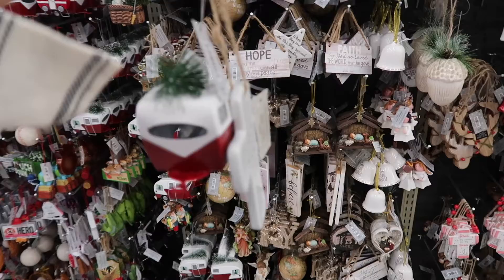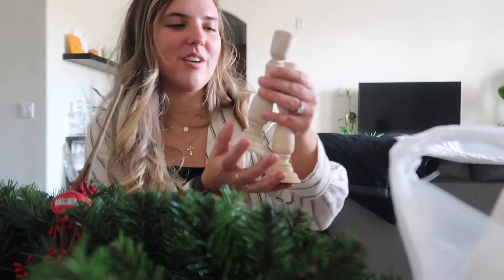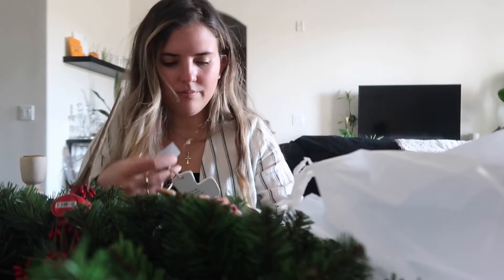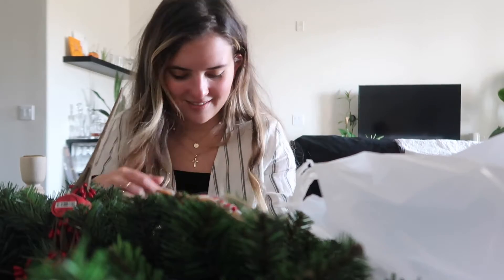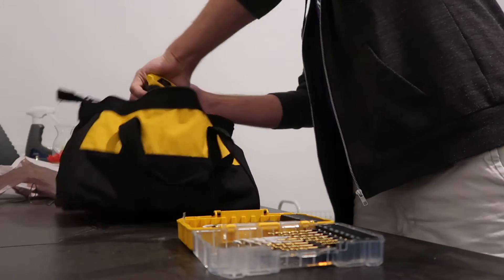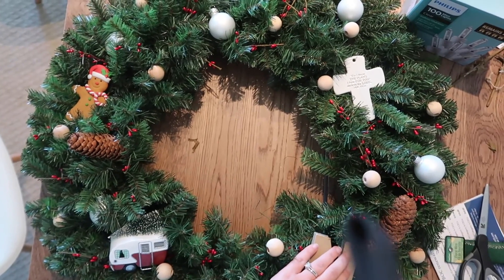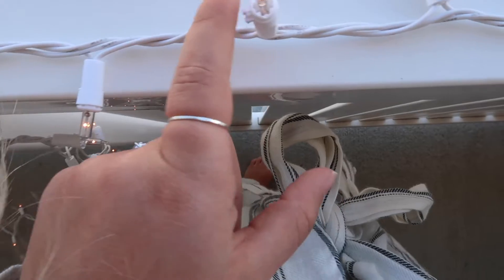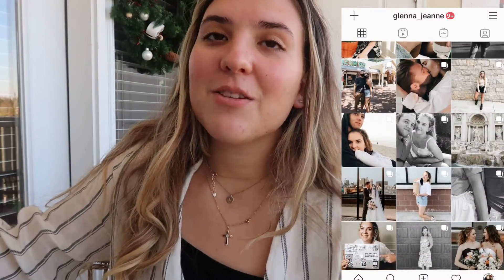making a homemade wreath| VLOGMAS 2020 |Glenna Jeanne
vlogmas day 2: making a homemade wreath

Hi friends!!